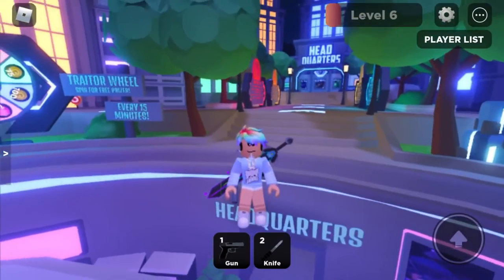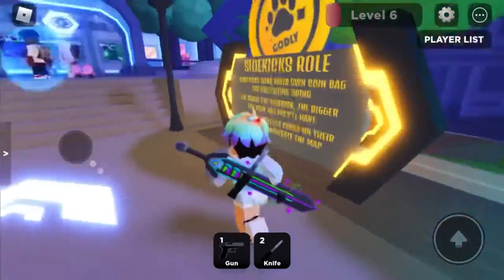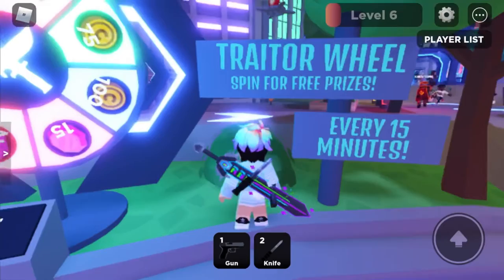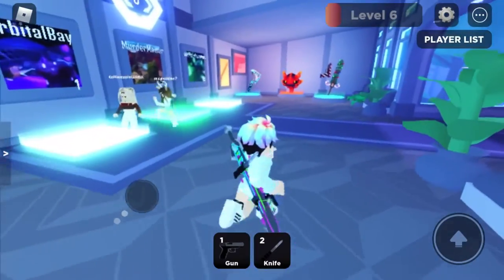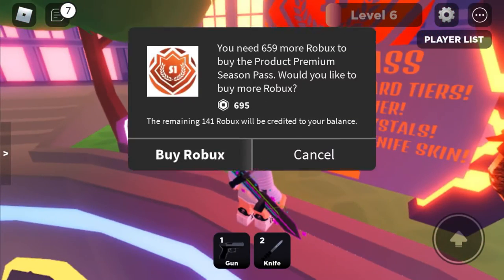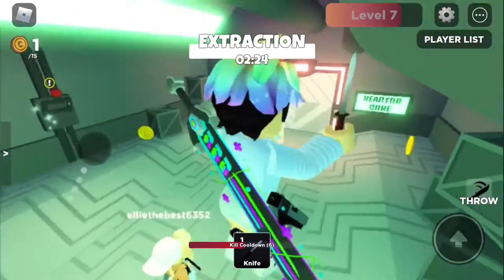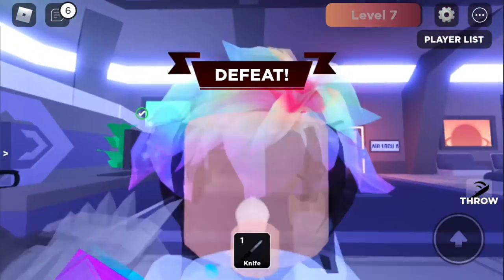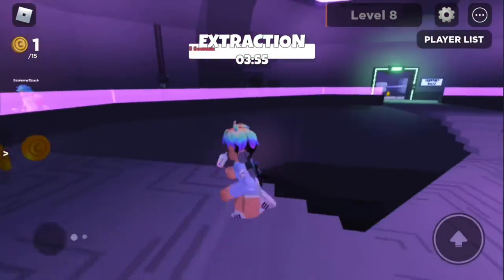Playing Traitor For the First Time!! | Roblox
The new game Traitor is out on Roblox make sure to play it right now!